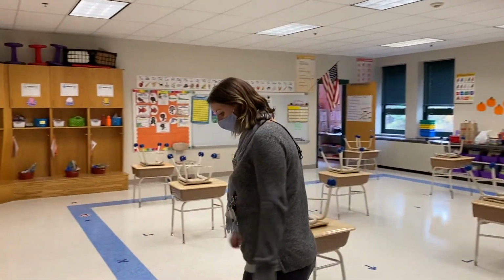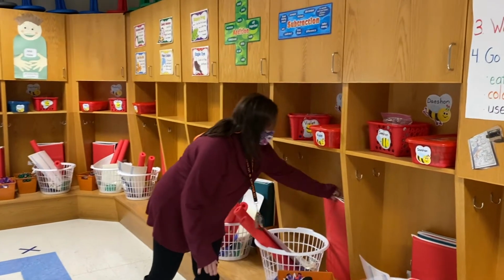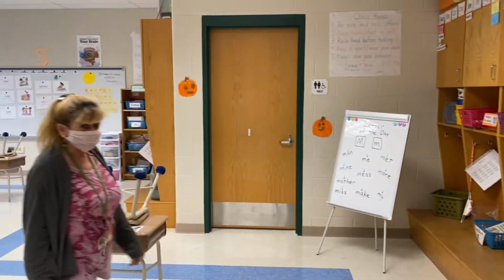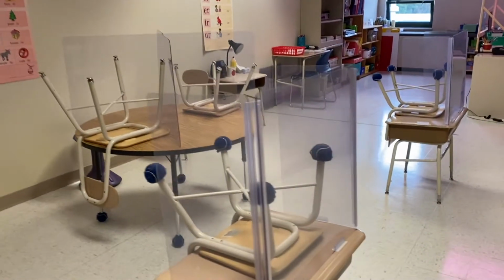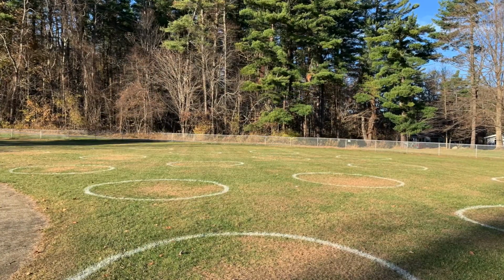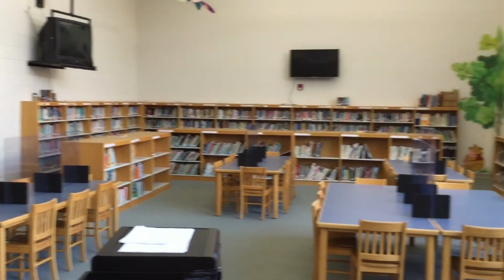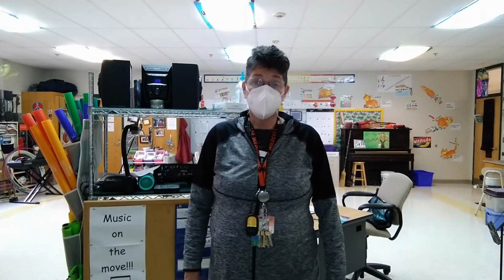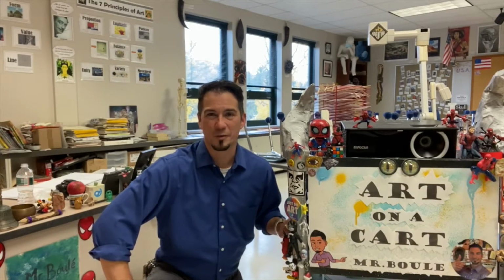LES Open House: 1st Grade